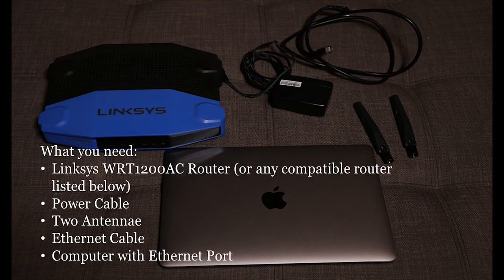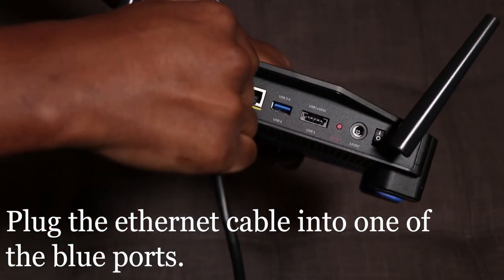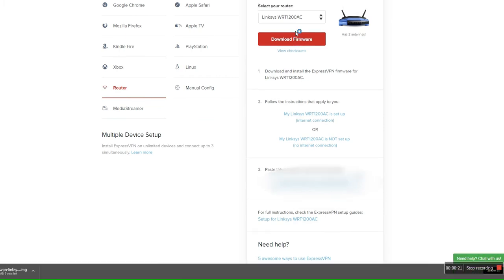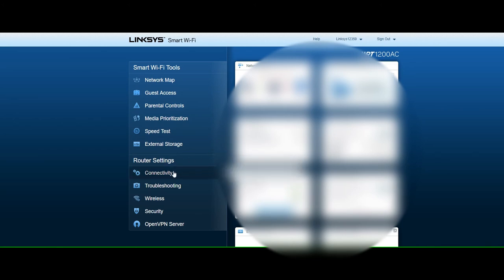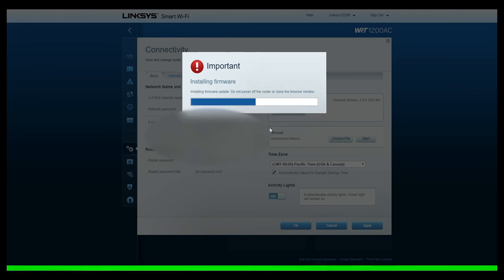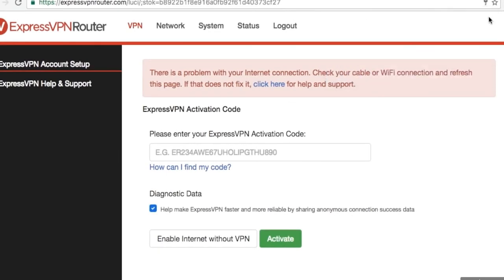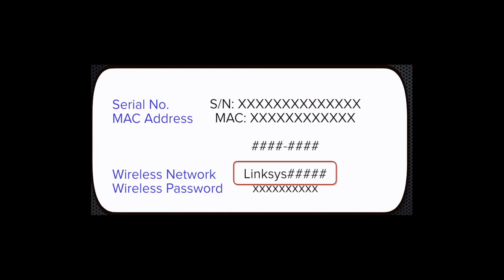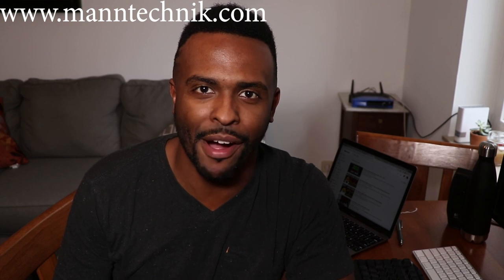Best VPN | Watch US Netflix anywhere in the WORLD! | Install ExpressVPN Router | Unblock Streaming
This is the best VPN to use to watch US Netflix. The fastest and best VPN to use to protect your data and access geo-restricted content. Net Neutrality got you worried?

In this video, I walk you through flashing a LinksysWRT1200AC Router with the ExpressVPN firmware. Once you complete this, you will be able to watch geo-restricted content from anywhere in the world!

Purchase a VPN compatable router:

Setting up a VPN on your router has never been this easy. Thanks to Linksys and their “WRT” series of routers that support the open source firmware like ExpressVPN’s easy to use GUI. Linksys’ “WRT” series of routers are compatible with both OpenWrt and DD-DRT technology that allows for maximum customization and flexibility. My favorite is the Linksys WRT AC3200 which doubles your bandwidth and is the fastest dual-band of any in-home router. This router delivers blazing fast speeds for your in-home wireless network.

Here are a few Devices that are compatible with ExpressVPN

The WRT AC3200 MU-MIMO technology supports numerous high bandwidth activities at once… So you don’t have to worry about your Mom streaming her favorite movies and bogging you down while you are gaming. Speed is extremely important and a top priority when choosing a router, however, for me security is just as important. An added bonus of Linksys “WRT” series of routers is how easy it is to setup your connection securely with your ExpressVPN subscription. You can configure your settings with the Open-VPN software or download the ExpressVPN firmware and flash your Linksys WRT AC3200. Don’t know how to do this? I’ll show you in my next  YouTube video.